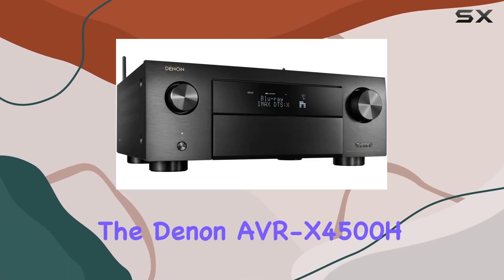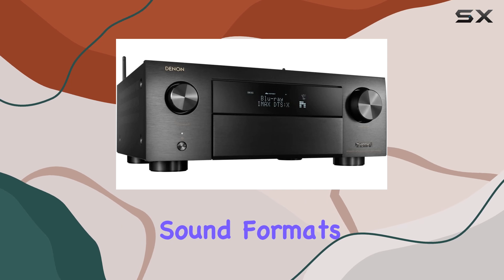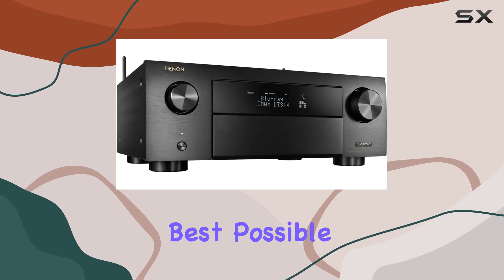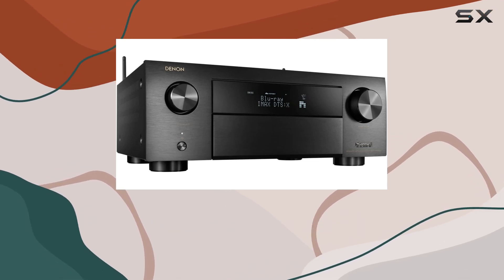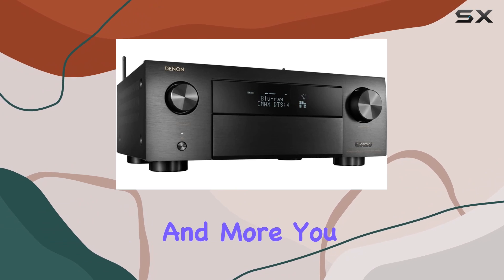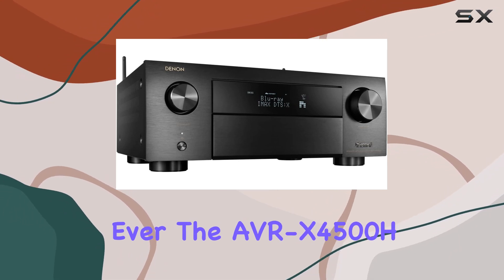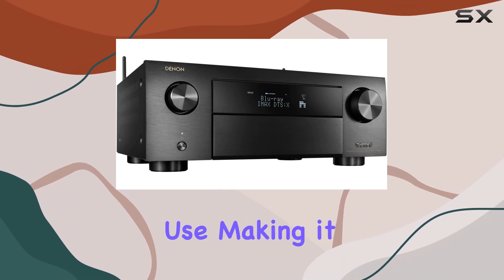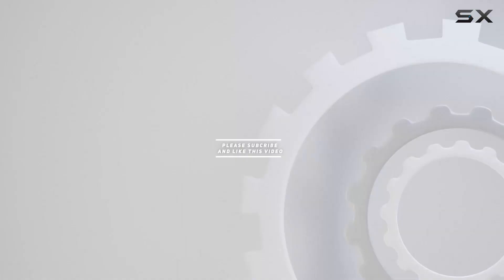Denon AVR-X4500H: The Ultimate Home Theater Experience!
0:00 Intro
0:06 Review

Things that we mentioned in this video:
Denon AVR-X4500H Receiver - : B07GH5GS5T